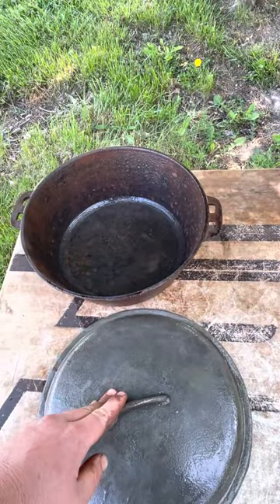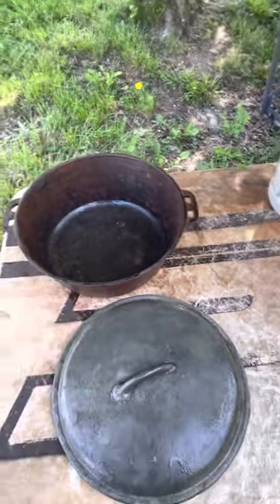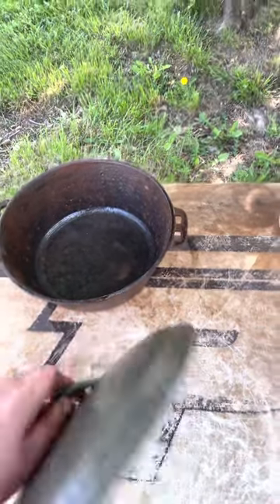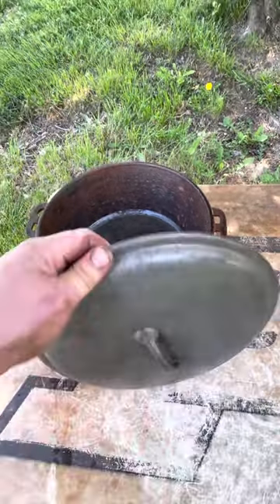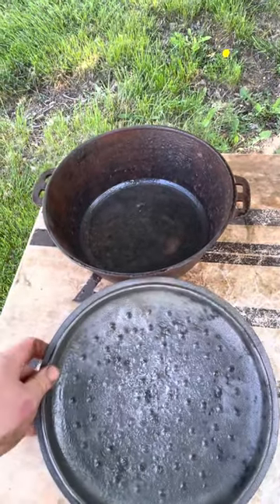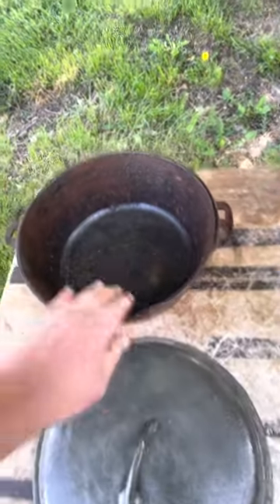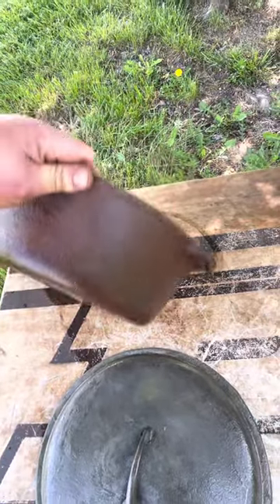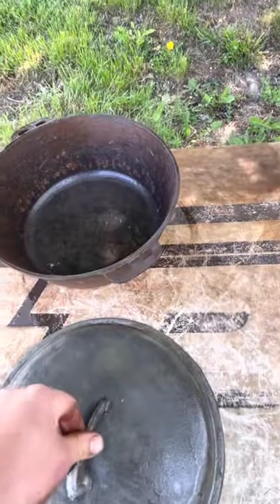Quick update on restoring the BSR Dutch oven.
I did a short video a couple months ago on this BSR Dutch oven.  I started working on it and I got busy work on another projects.  I’m back working on this piece and hopefully I will finish it soon.